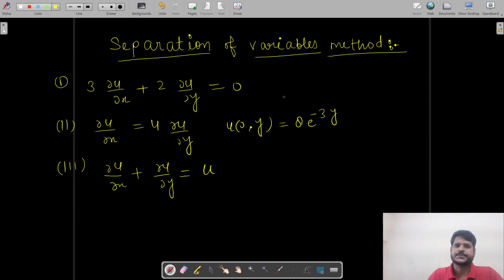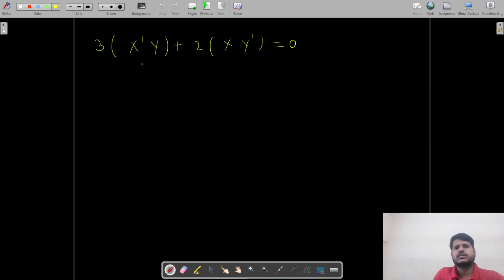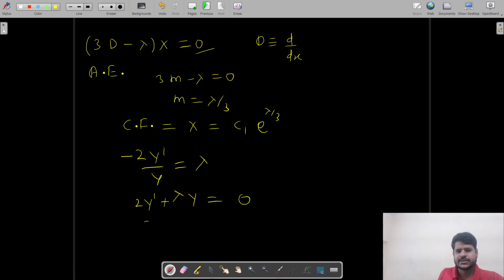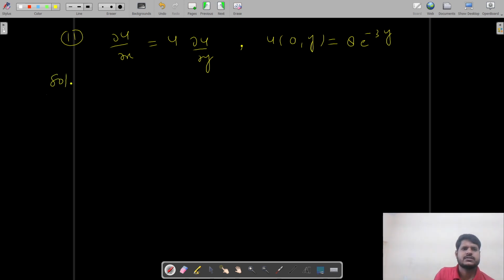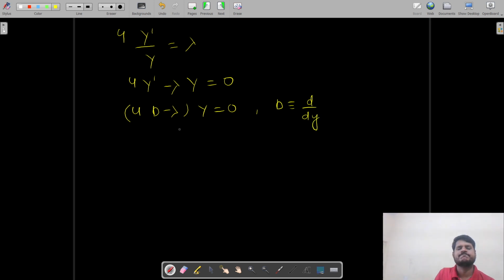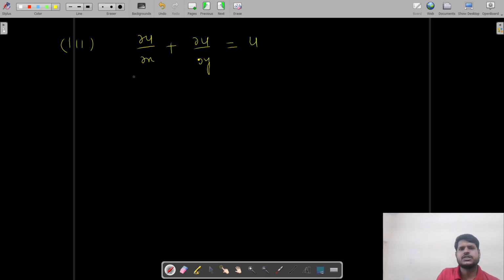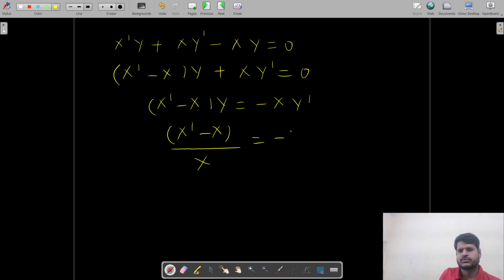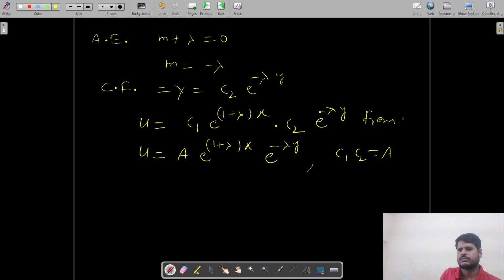PDE L-10 | Mathematics | CUET online preparation channel | Separation of variables method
Partial Differential Equation | CUET | Mathematics | CUET online preparation channel | Separation of variables method